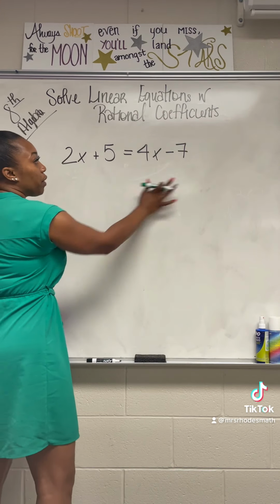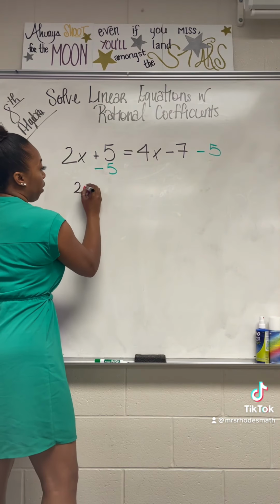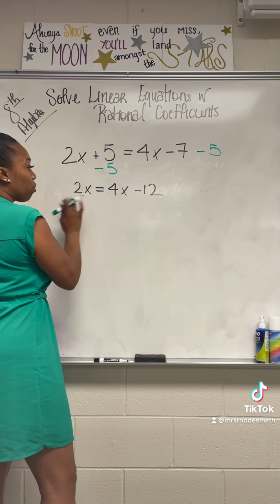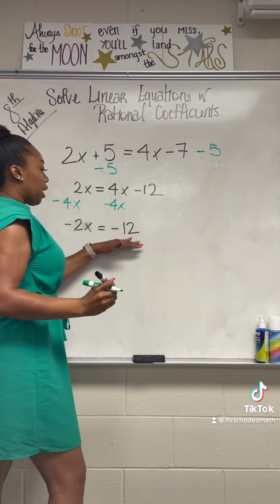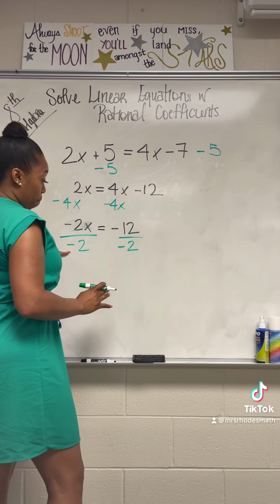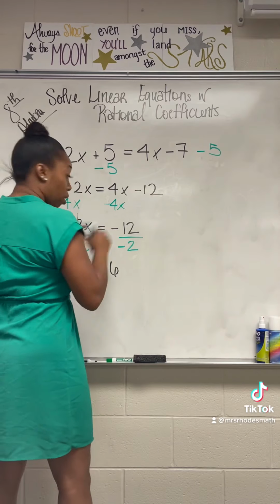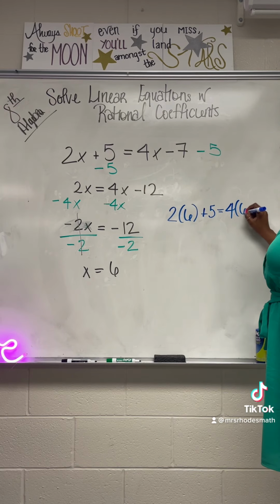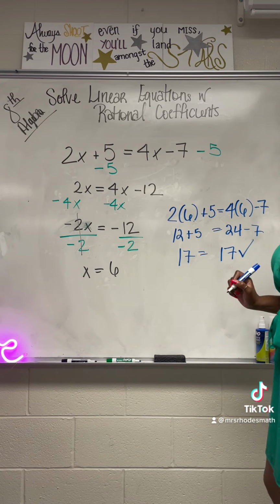Linear Equations with Rational Coefficients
In this video, I will show one method of solving linear equations. There are other ways to do this and additional videos will be uploaded at a later date showing how.